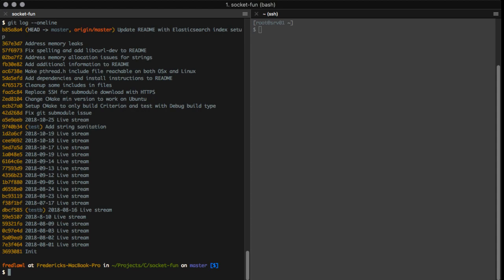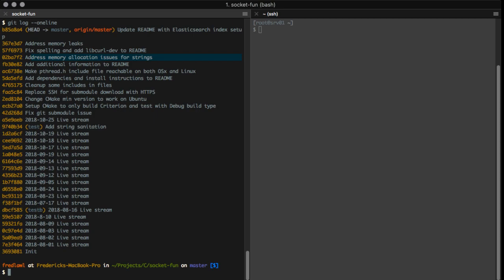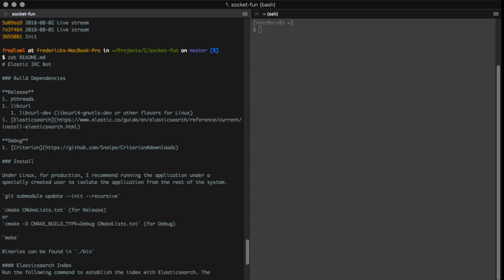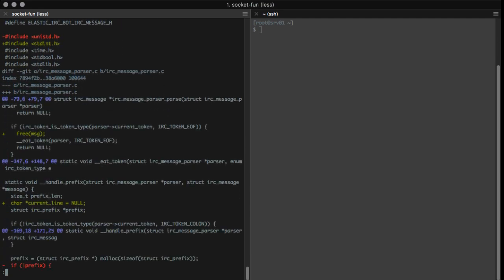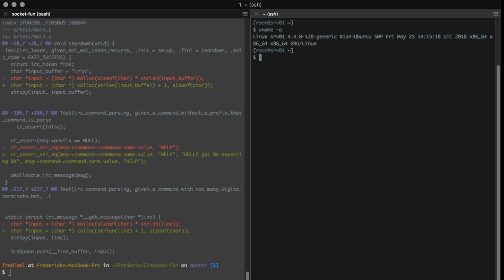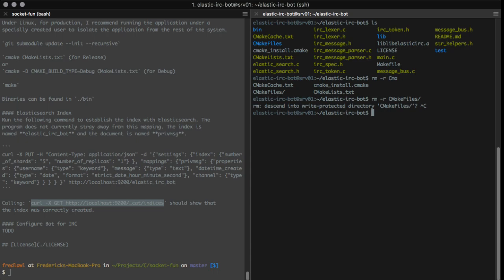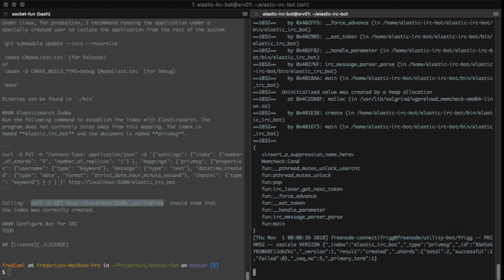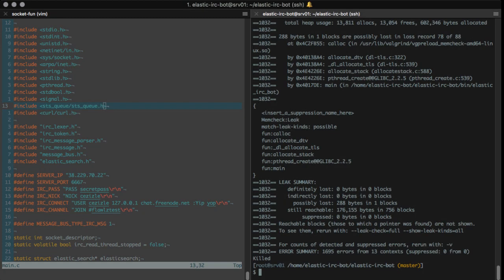IRC Bot in C from Scratch Finale